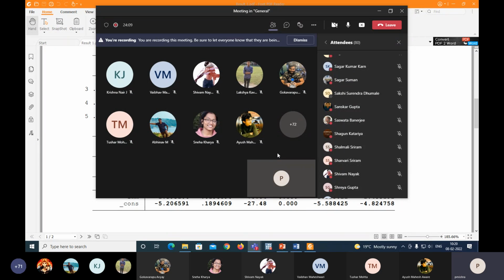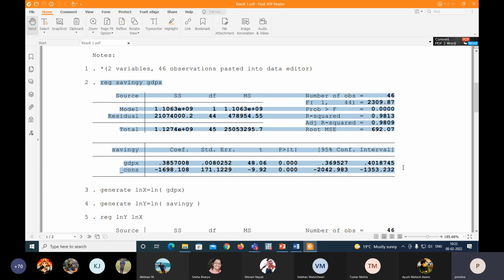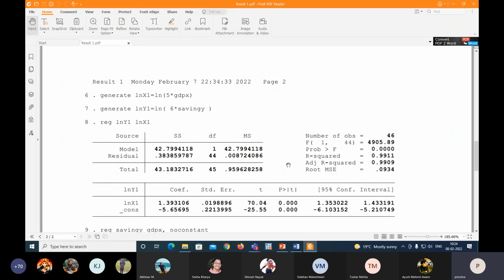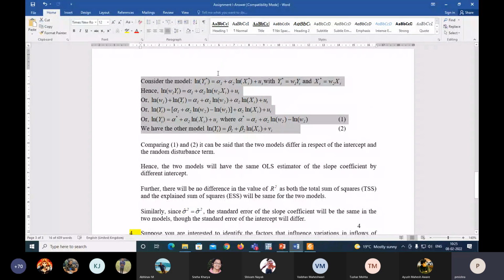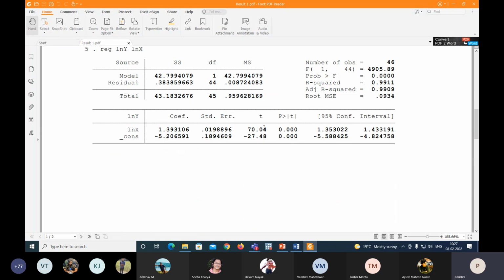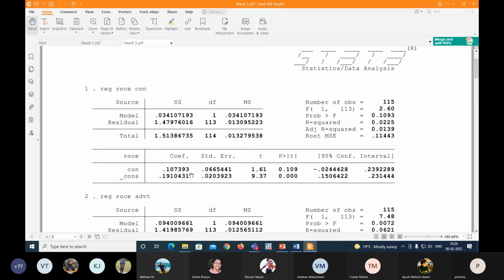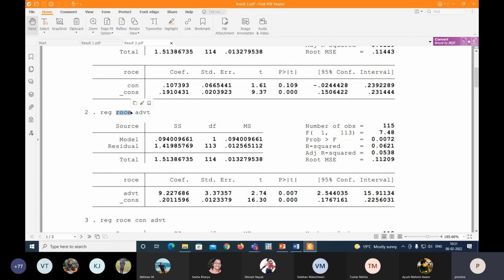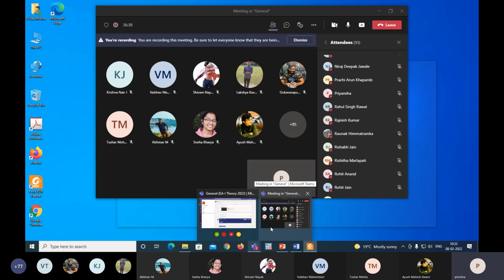Lecture 11a - Feb 08 - Econometrics